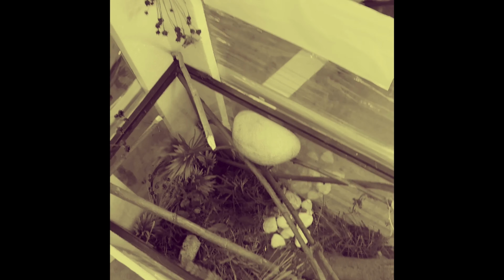Dream Vision 2021: The Ultimate Insect Terrarium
A stunning set scene of what is to come in 2021 when the Ultimante Insect Terrarium has it's grand opening next May. What you will see in this video is unbelievable and you might not think it's possible until you see it. But what's the wait for? Watch this video to see what beautiful potential as appearance this so called mythical Insect Terrarium will REALLY look like.